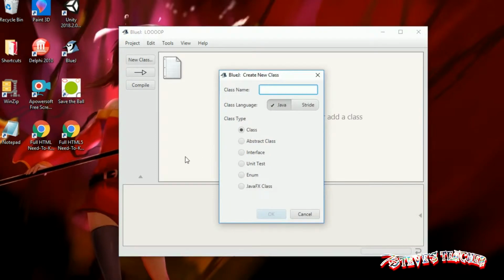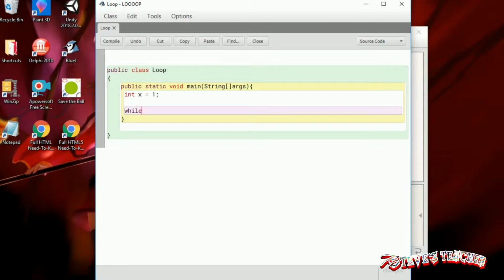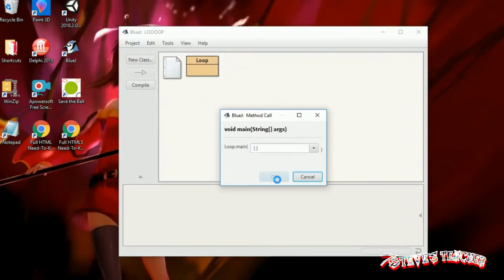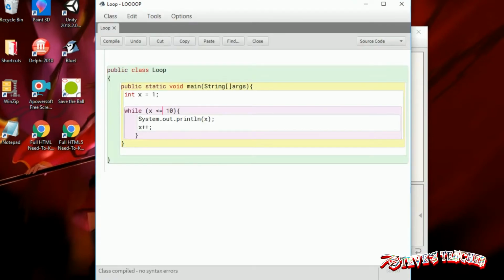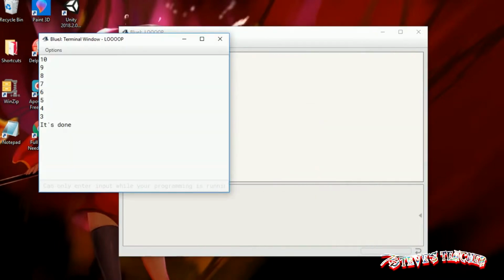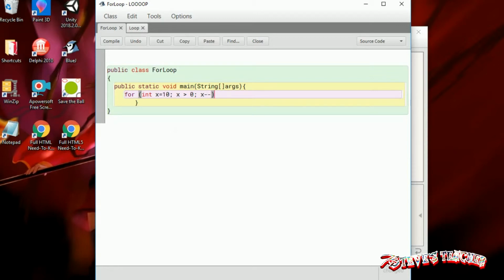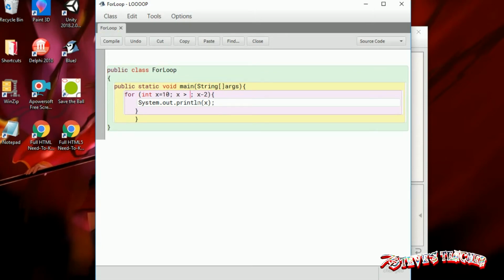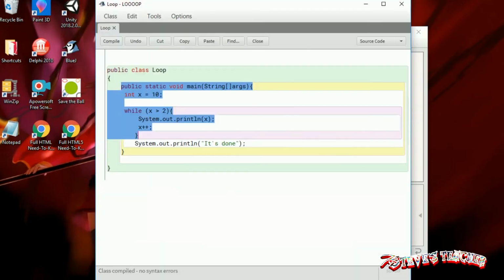How to code a loop | Java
I hope you can now use the while- & for loop with confidence!